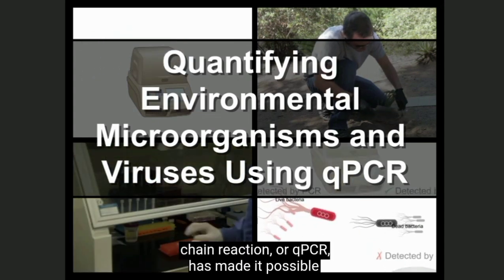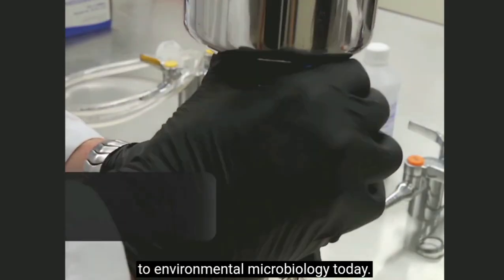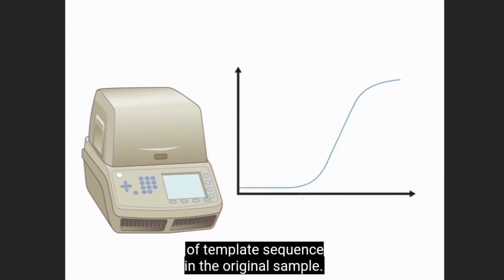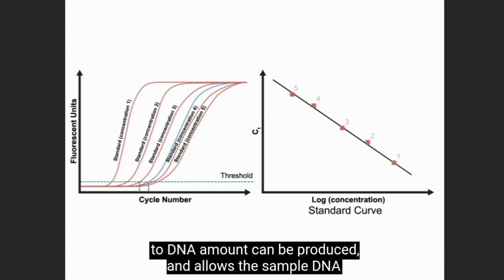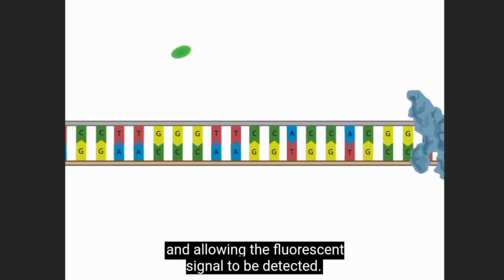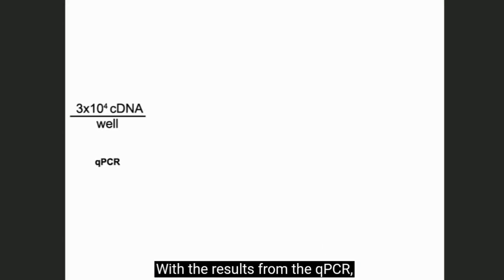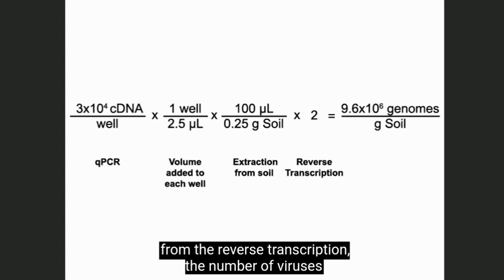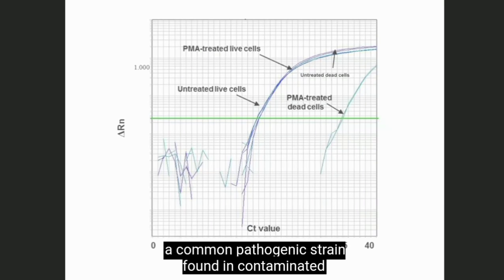Q PCR and Application in collecting RNA virus from Environmental Virology Molecular Biology